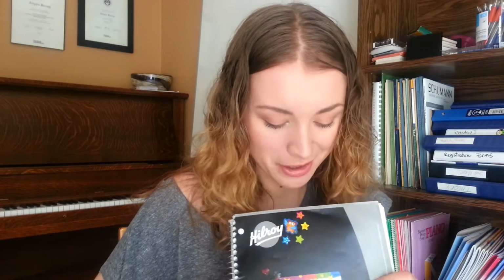Q+A: How to Keep a Piano Journal